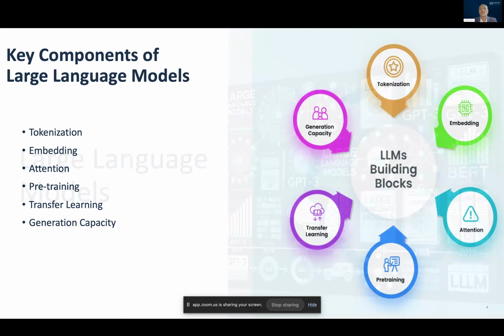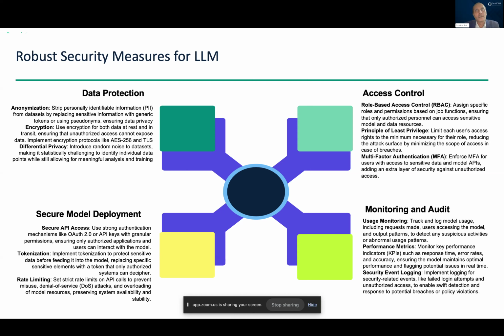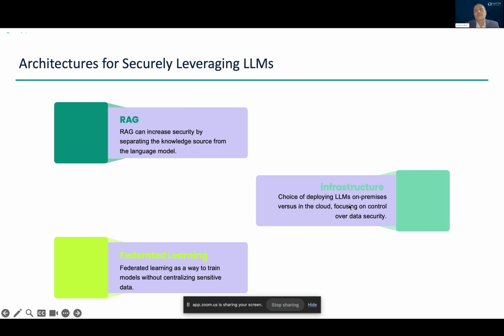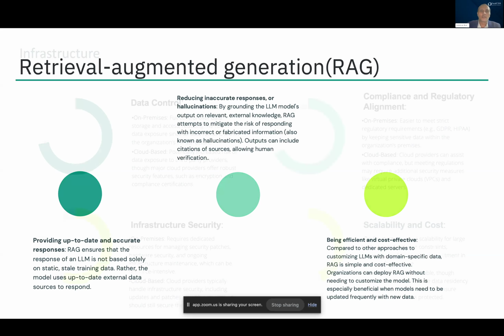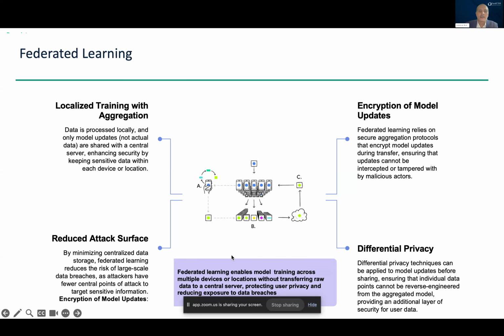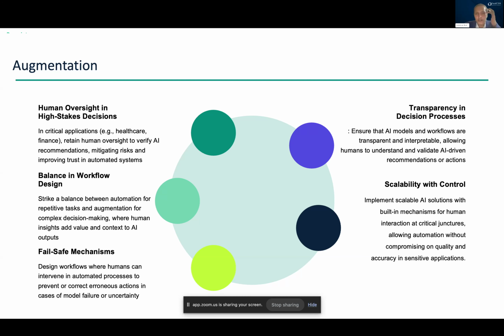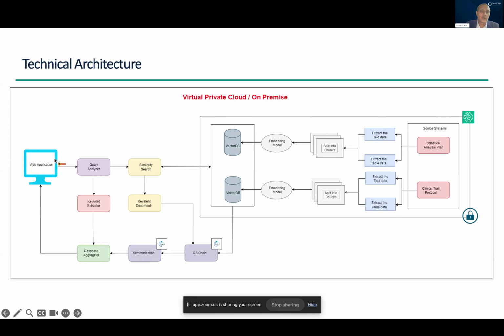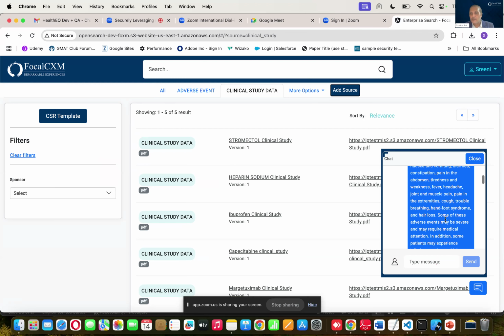Securely Leveraging LLMs in Enterprises A Step Towards Adapting genai I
In today’s rapidly evolving digital landscape, enterprises are continually seeking innovative solutions to boost productivity, streamline operations, and maintain a competitive edge. Large Language Models (LLMs) have emerged as a pivotal technology driving this transformation across various industry verticals. We’re excited to invite you to our upcoming webinar, “Harnessing Large Language Models Securely in Enterprises.” This session will explore the transformative potential of LLMs and how they can be securely integrated into the complex frameworks of modern enterprises.
During this webinar, you’ll gain valuable insights into:

Understanding the capabilities and limitations of large language models and RAG architecture.

Implementing robust security measures to protect sensitive enterprise data.

Exploring practical applications of LLMs across diverse industry sectors.

Best practices for seamlessly integrating LLMs into existing enterprise workflows.

Live demonstrations showcasing LLMs using Llama and OpenSearch.

Our esteemed panel of experts, including industry thought leaders and cybersecurity specialists, will share their firsthand insights and actionable strategies to optimize LLM utilization while upholding data integrity and privacy standards.
Whether you’re an IT professional, data scientist, business leader, or cybersecurity enthusiast, this webinar promises to equip you with the knowledge and tools needed to effectively leverage LLMs within your organization.

About FocalCXM

FocalCXM is a software product development services company with a portfolio of innovative SaaS services to re-engineer CRM/CX processes for enterprises worldwide. With a laser focus on specific industries, FocalCXM is passionate about collaborating with customers and partners in solving their problems; one industry process at a time.